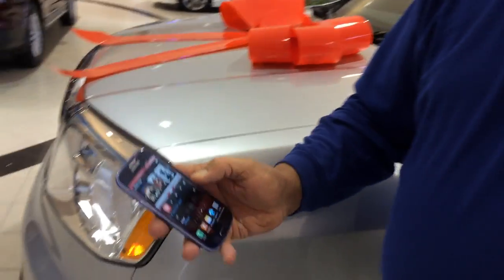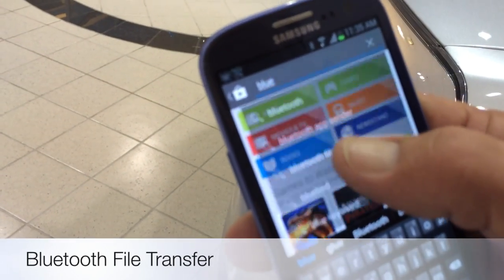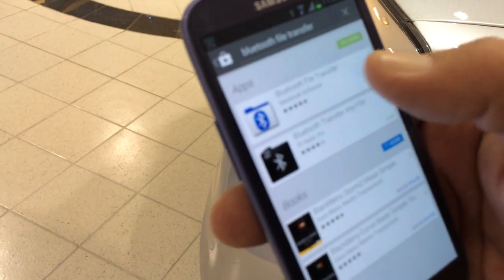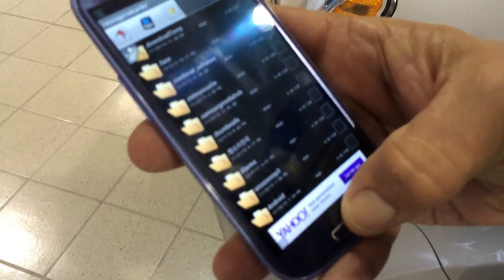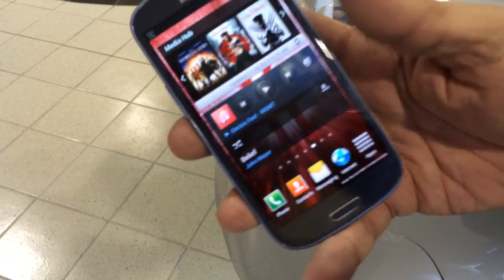Solution For Keeping Your Samsung Galaxy S3 Paired To Your Honda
If your Samsung Galaxy S3 Mobile Phone won't stay paired with your Honda or other vehicle then this tip could help. We asked Ted Buck, our Certified Honda Sales Consultant to show you what you'll need to do.

Patty Peck Honda
555 Sunnybrook Rd
Ridgeland, MS 39157